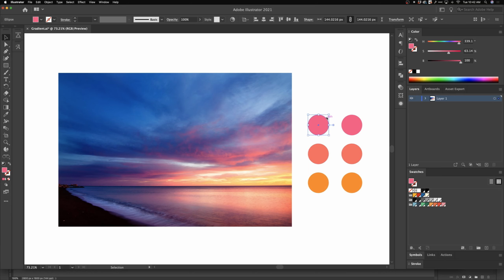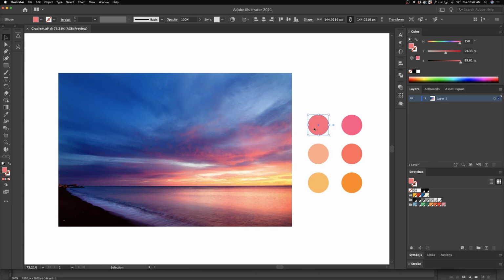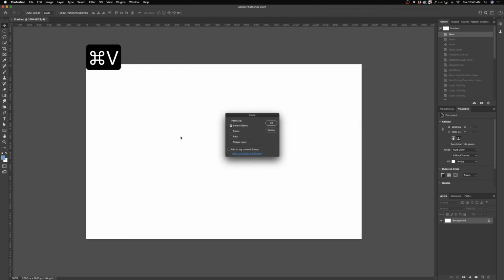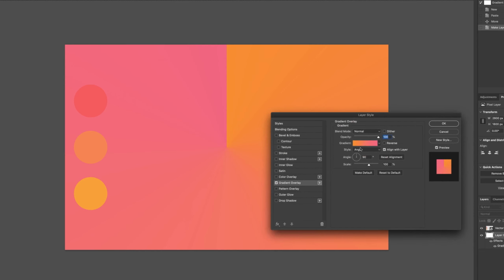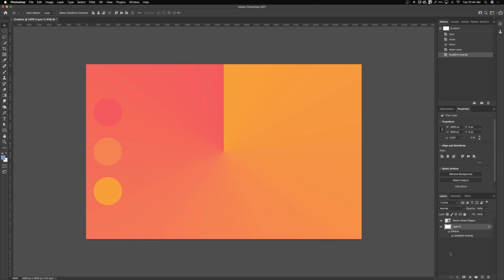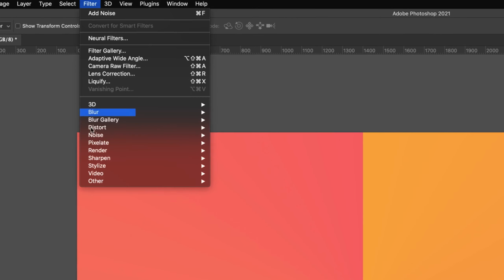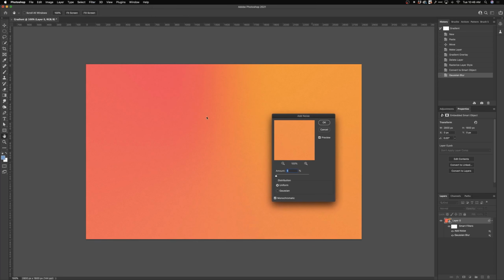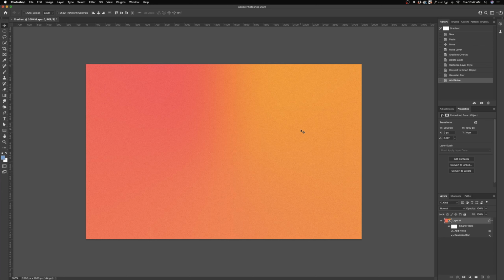How to Create a Grainy Gradient in Adobe Photoshop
In this tutorial, we will create a grainy gradient in Adobe Photoshop.